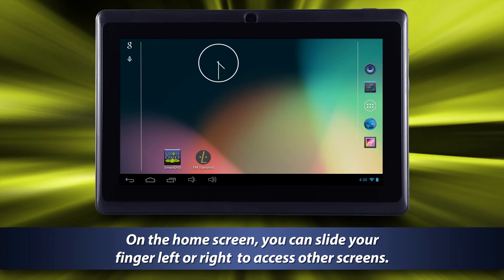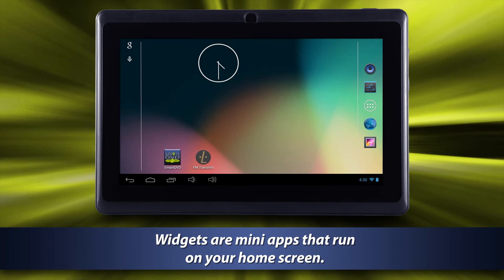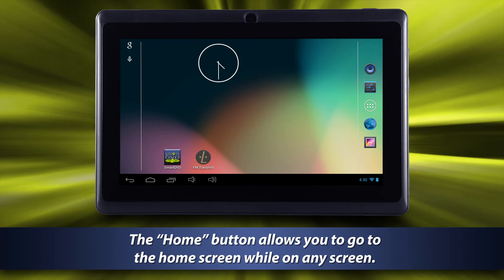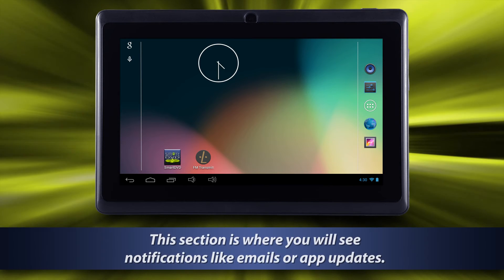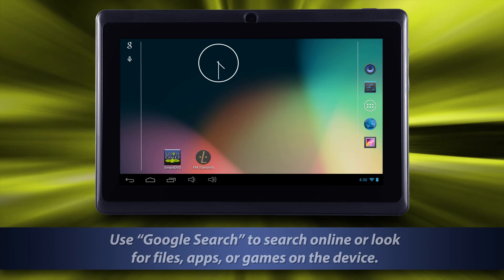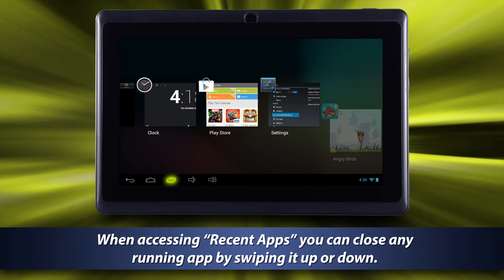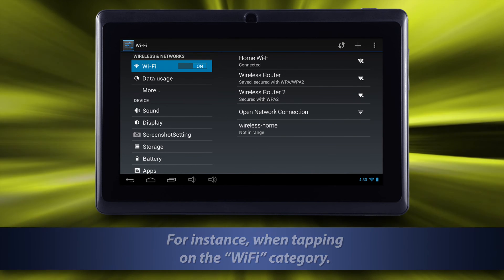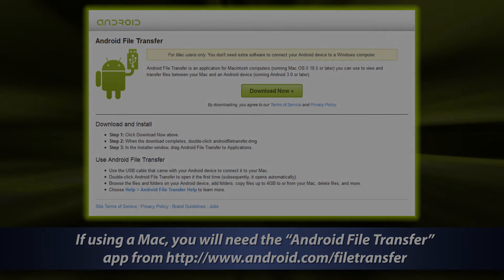Vizualogic® - SmartLogic® 4.2 Tutorial Video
A tutorial for our SmartLogic® Android tablet. Learn how to use and operate the device. All images are property of Vizualogic®. SmartLogic® is a product of Vizualogic®.